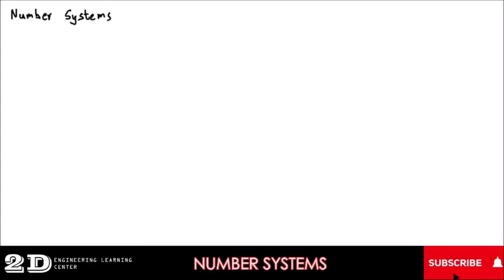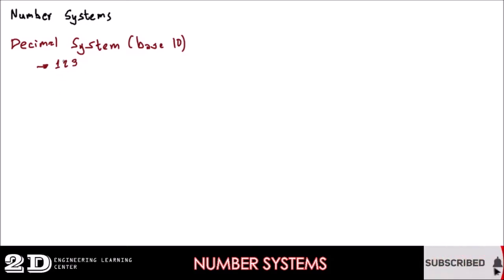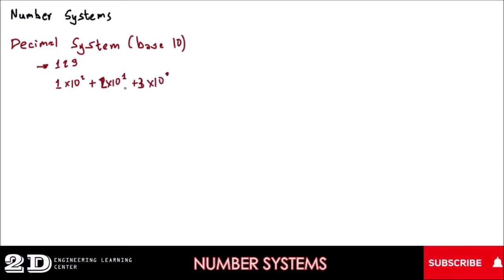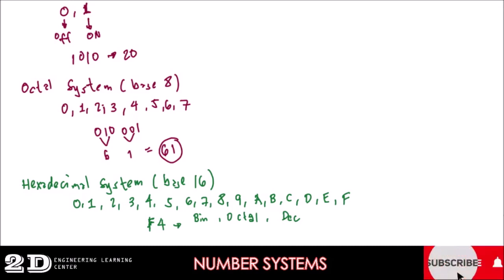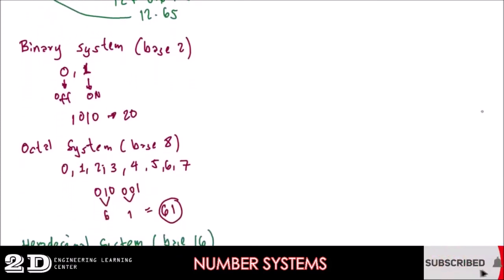LOGIC CIRCUIT AND SWITCHING THEORY NUMBER SYSTEMS